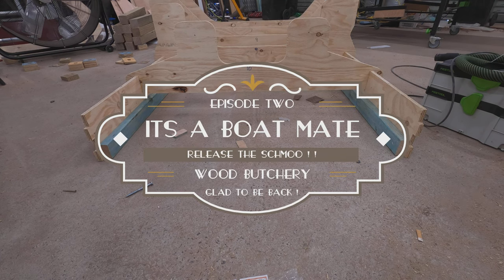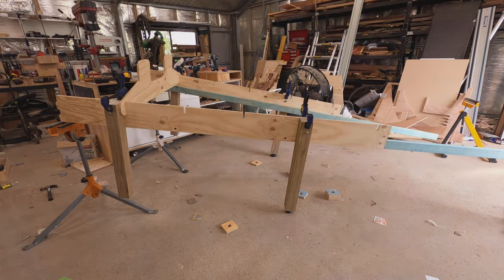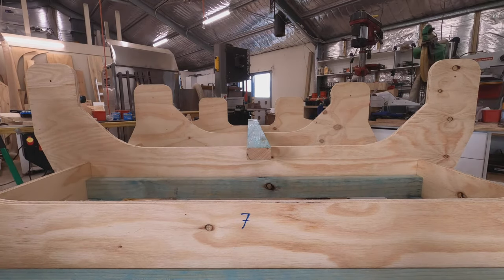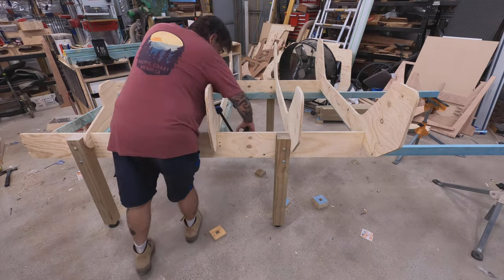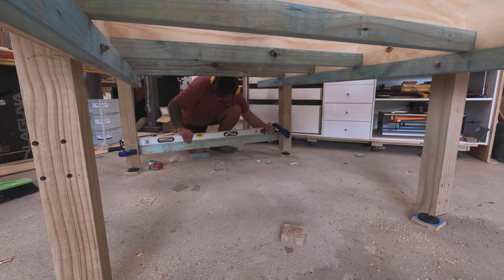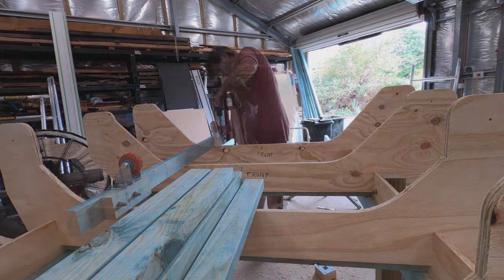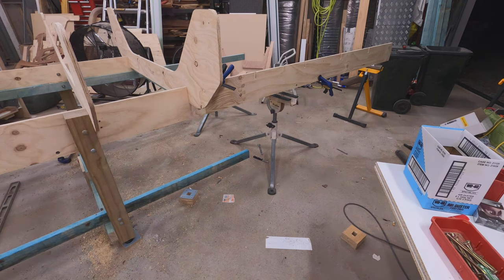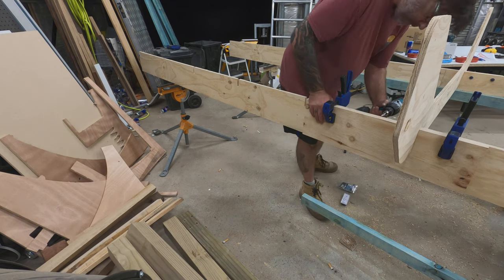It's a Boat Mate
I build a bench, and I start on assembling the first part of my 18' dinghy